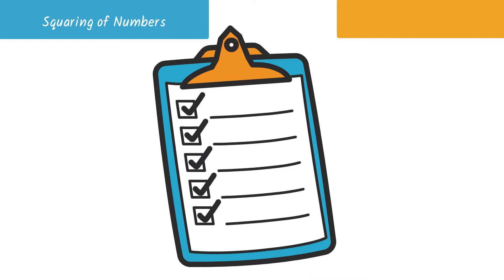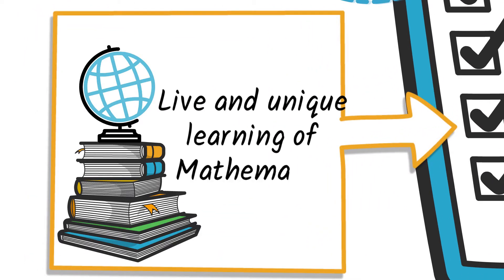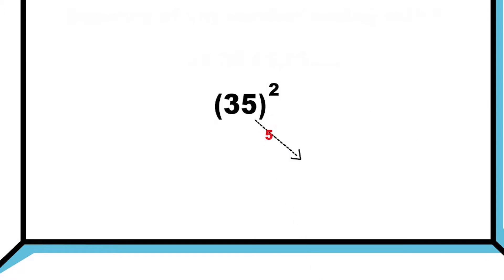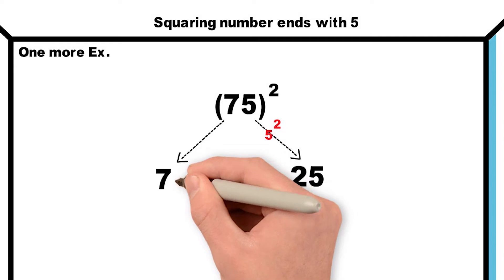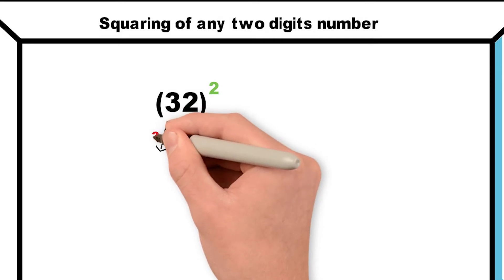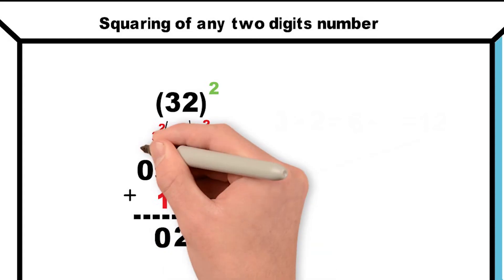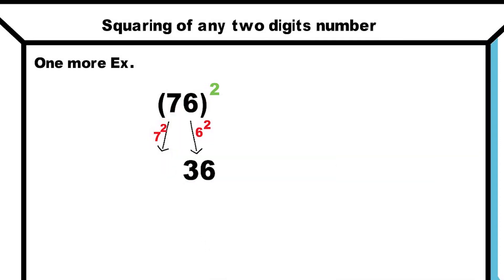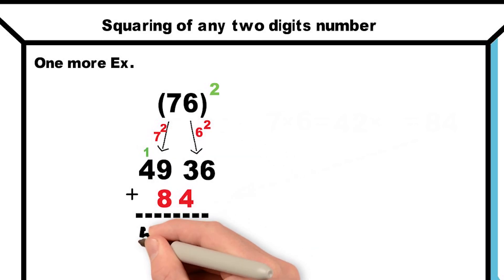Maths Animated Movie Part- 7 | Squaring Shortcut Tricks |Fast Math |Vedic Math|तेजी से गणित के टिप्स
Maths Animated Movie | Multiplication Shortcut Tricks | Fast Math | Vedic Math |  Fast Maths Calculation | Math Tips Hindi | तेजी से गणित के टिप्स |

 Enjoy my daughter's 🏆 Awarding winning animation movies
(Knowledge Dissemination by Art/कला द्वारा ज्ञान प्रसार) AvaniArnav_Art _____________________________________________________________

This animated movie sharing mathematics magic of Shakuntala Devi who is also known human computer. It helps to calculate square in just 2 to 3 seconds. This video covers squaring of numbers ‘ends with 5’ such as 35, 55, 75 etc. Secondly, squaring of any digit numbers.

These tricks assist in competitive exams such as NDA, SSC, BANK PO, RAILWAY, CLERICAL, PSU EXAMS, CTET, PTET, IIT JEE, NEET & for the classes 6-12. [यह वीडियो भाग-4 दो अंको की संख्या के गुणा के 3 गुर सिखाता है । ये ट्रिक NDA, SSC, BANK PO, RAILWAY, CLERICAL, PSU EXAMS, CTET, PTET, IIT JEE, NEET और कक्षा 6-12 के लिए प्रतियोगी परीक्षाओं में सहायता करते हैं।]

The motto of this channel is to focus on the creative aspects of math so that math can dig deeper into your mind and boost your confidence in Mathematics. For building numeric skills and do the big calculation in mind in just 3 seconds without a calculator, a series of animated videos presented for a Wonderful Mathematics Experience.